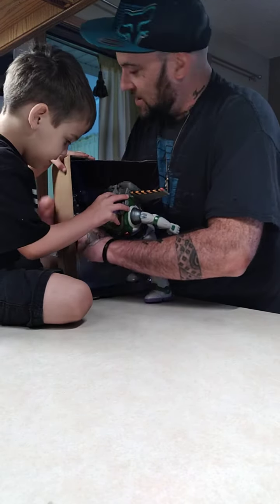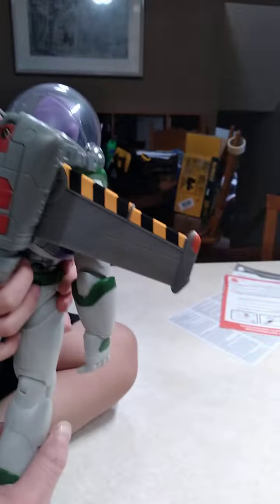Unboxing New Buzz Lightyear with vape trail!!!!!!! 12 inch action figure!!!!!!!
The DeeDee and The Beebe unbox another new buzz lightyear toy!